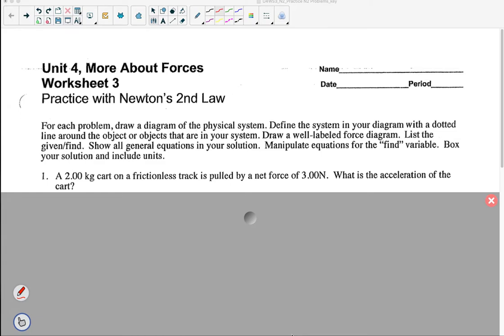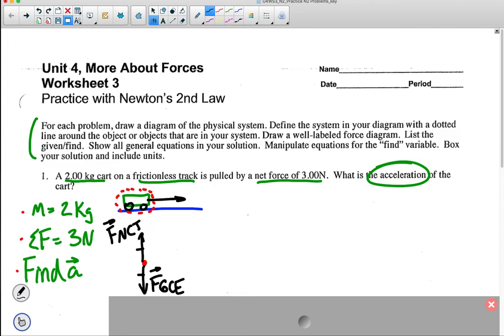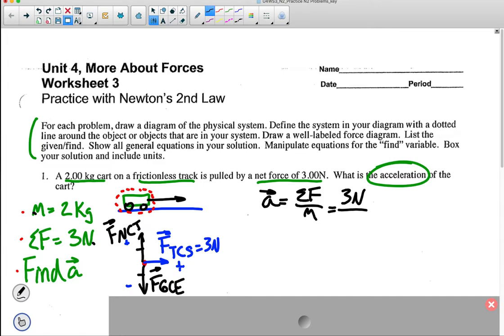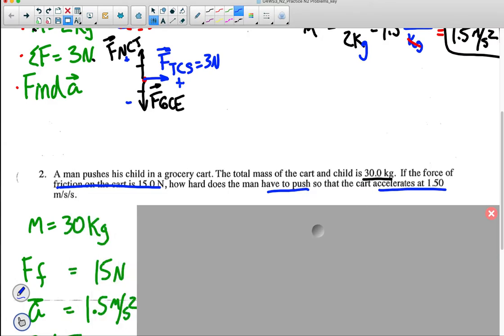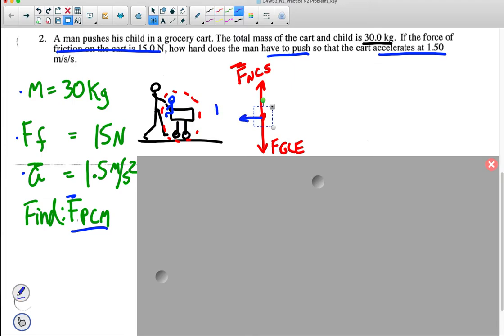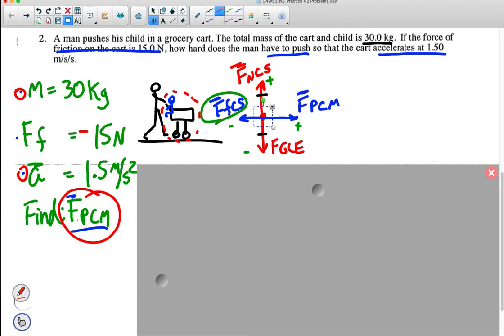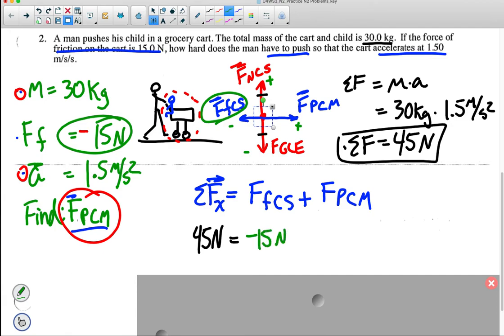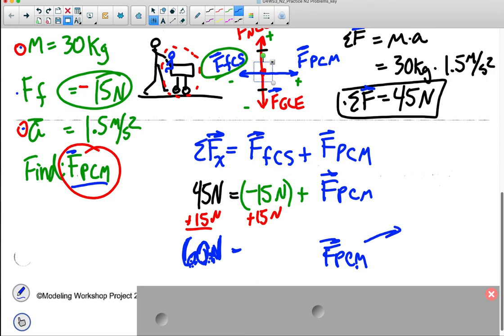U4WS3 Prob 1 2